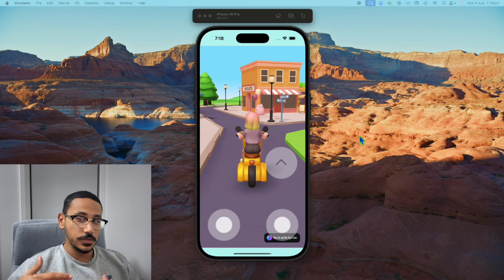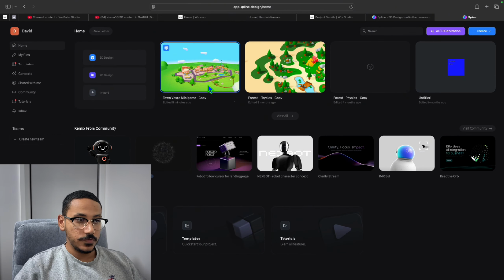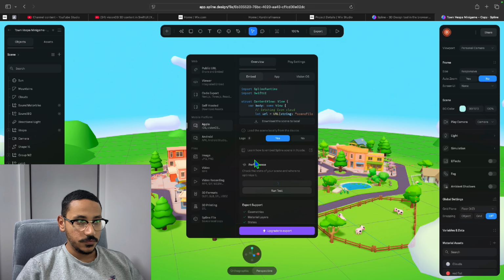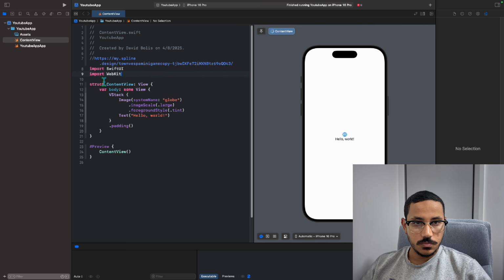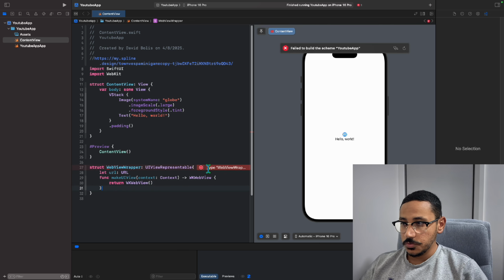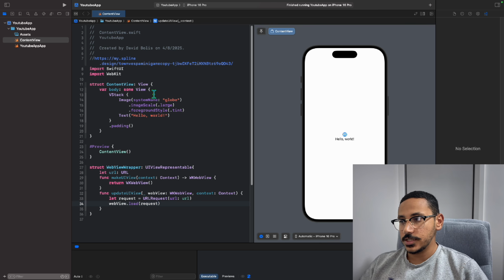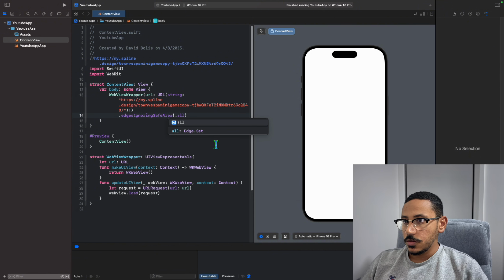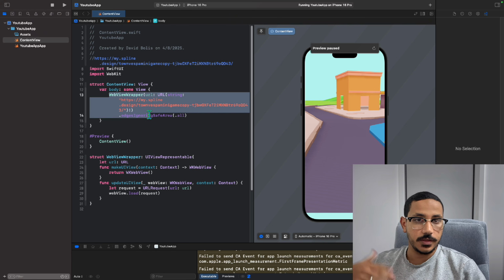How to export Spline Projects in IOS app/Xcode for free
This is a beginner friendly tutorial showing you how to embed or export spline projects and embed them in your IOS app using Xcode and SwiftUI

Spline is a great tool for 3d and 2d designs and rendering and even basic game development and it can easily be integrated with IOS using Xcode for IOS platforms and VisionOS